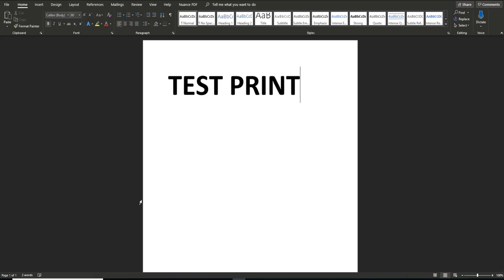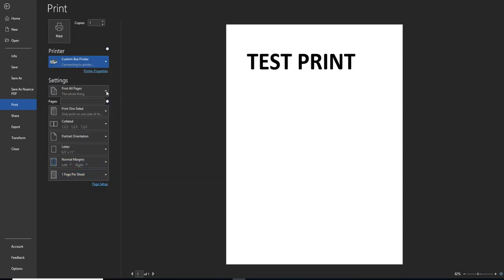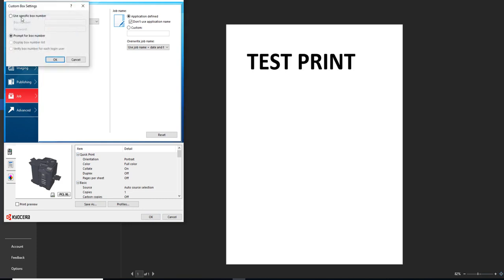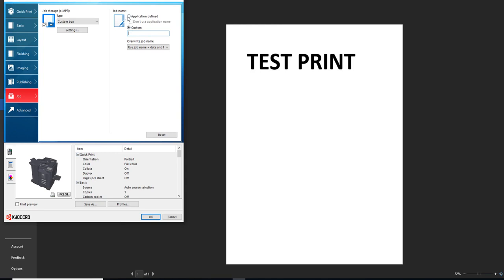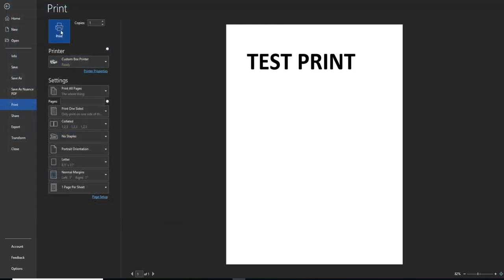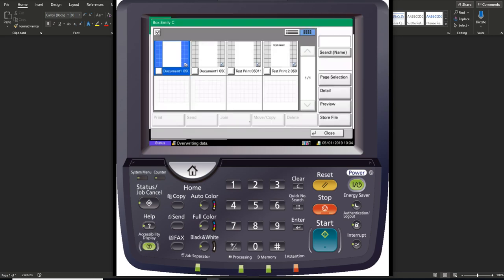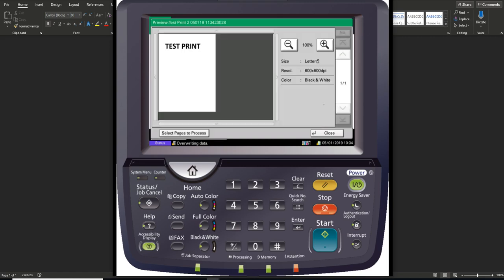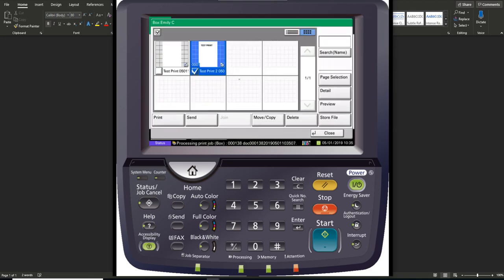Printing to a Custom Box from a PC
This video explains how to print to a custom box that was created on a Kyocera MFP from a windows PC.